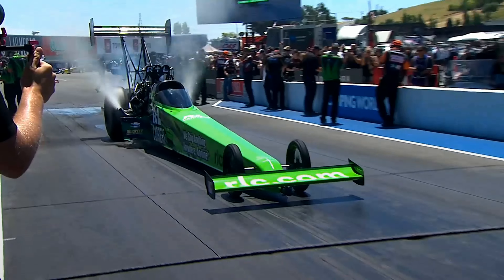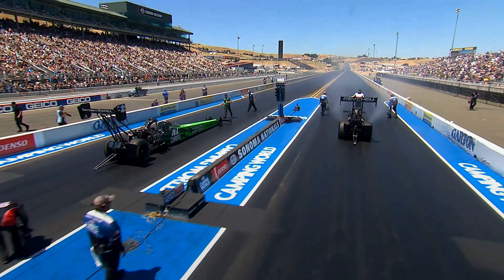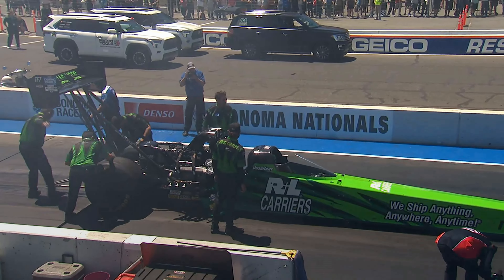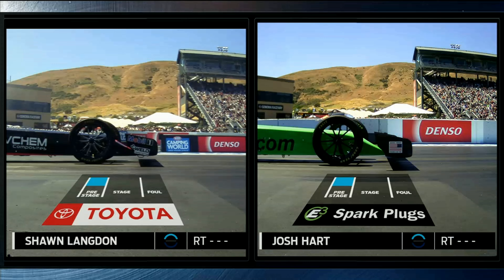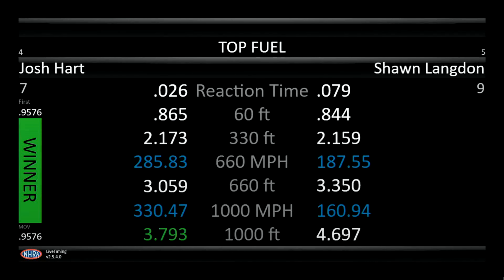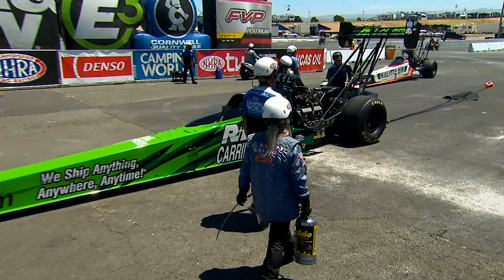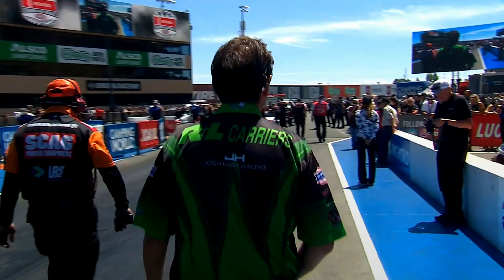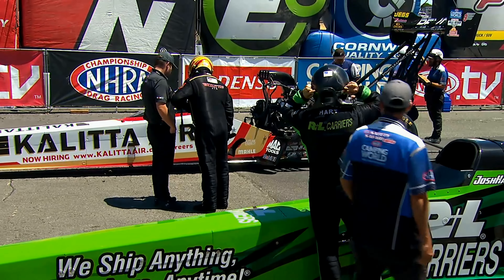Josh Hart 3 793 330 47, Shawn Langdon 4 697 160 94, Ron Douglas, Top Fuel Dragster, Eliminations Rnd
Josh Hart 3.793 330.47, Shawn Langdon 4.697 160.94, Ron Douglas, Top Fuel Dragster, Eliminations Rnd 2, DENSO Sonoma Nationals, Sonoma Raceway, Sonoma, CA, Jul 30, 2023